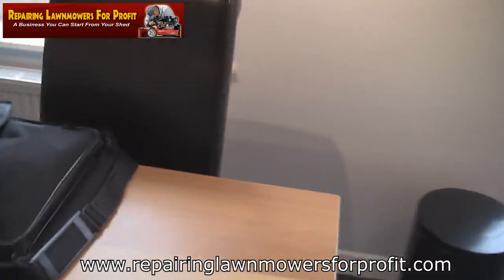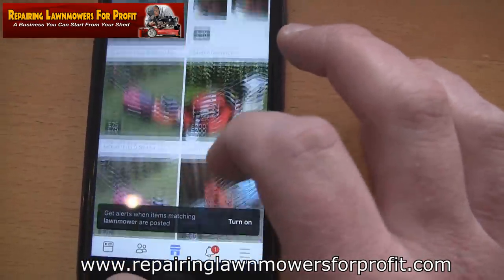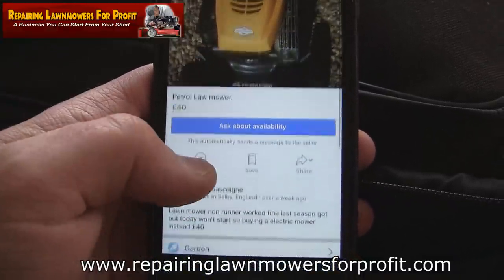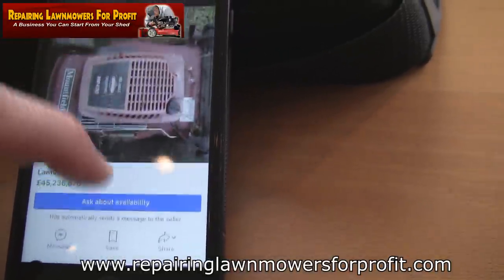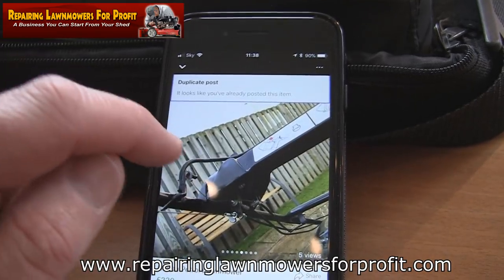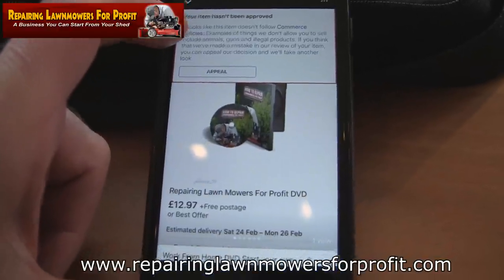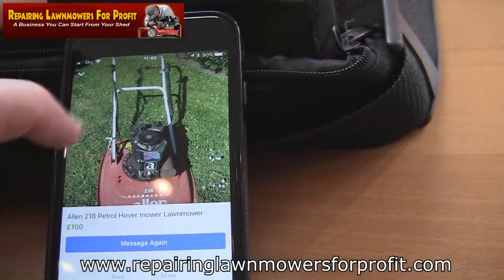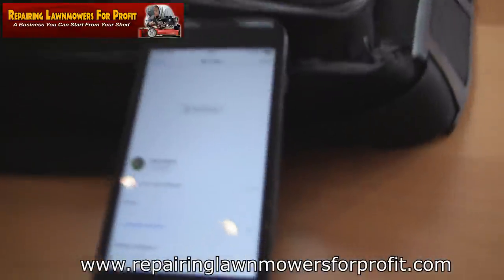How To Make Money On Facebook Marketplace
In this video we take a look at how to buy and sell on facebook marketplace. The bank holiday weather has ruined my repair plans so we look at the advantages of marketplace.It's free to list mowers with no selling fees and you can set how far you wish to travel to purchase your mowers buy setting a radius. I show you how. Get started today take a look at the website and Happy Easter